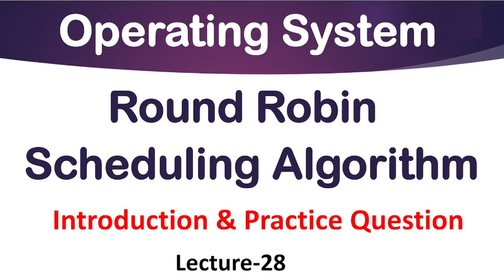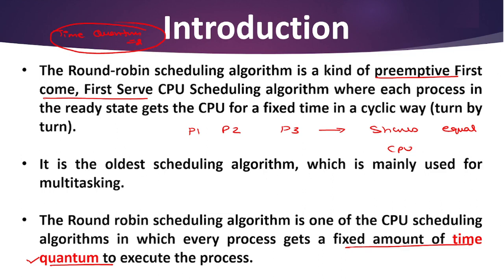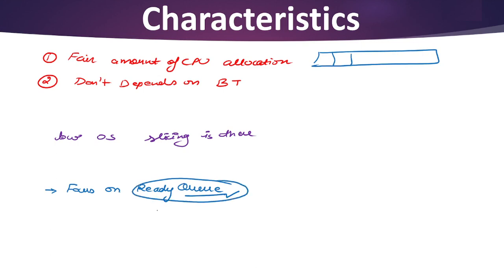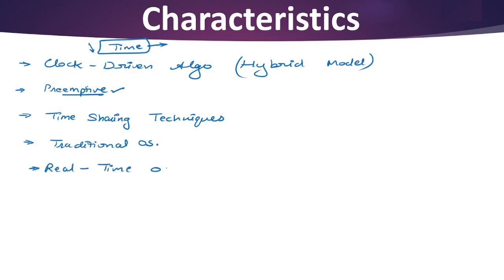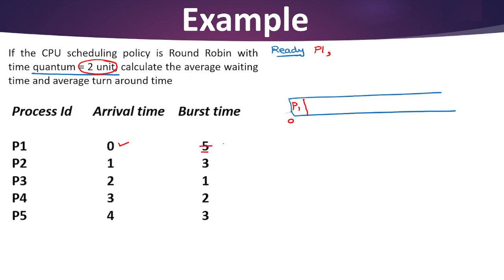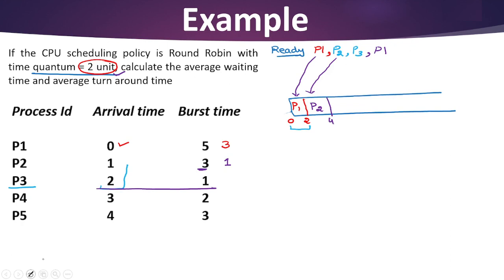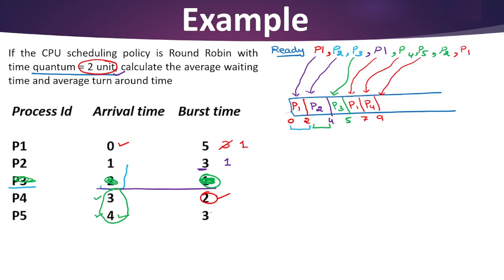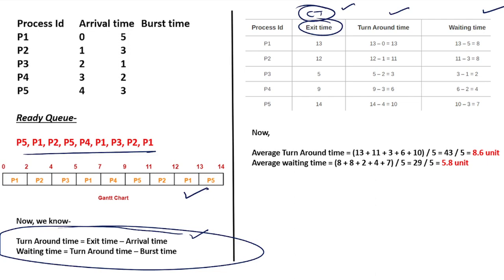Round Robin Scheduling Algorithm in Operating System | Lec-28